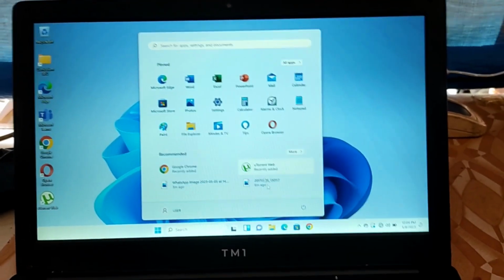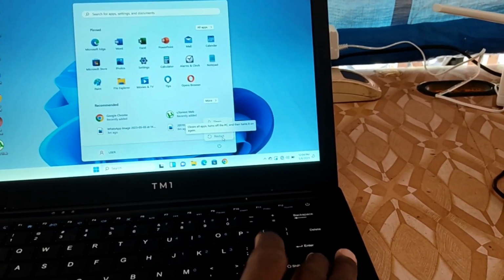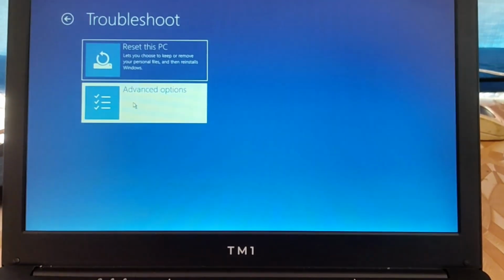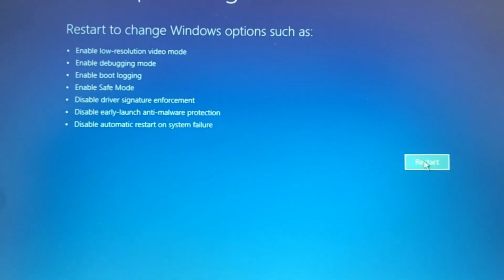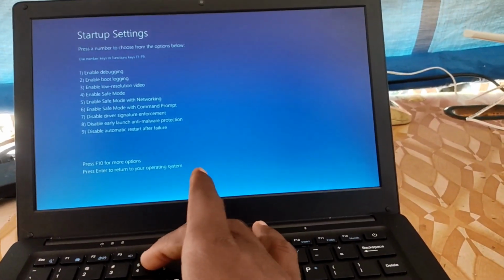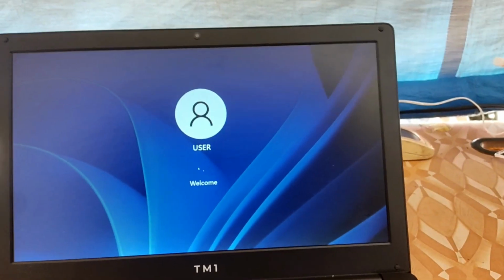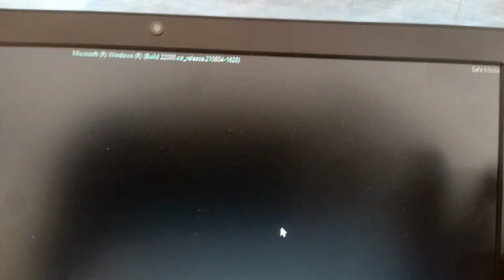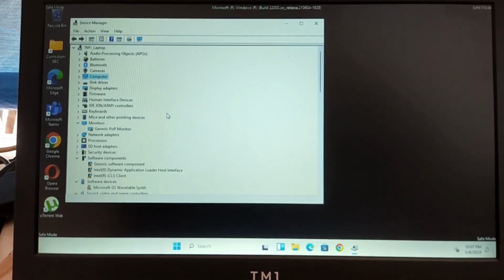How to switch in to safe mode on a TM1 Laptop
Use These Apps For Content Optimization (SEO)